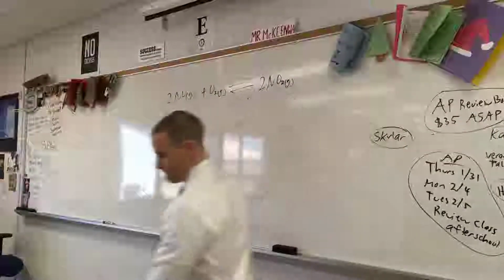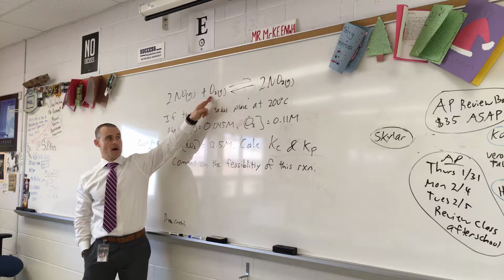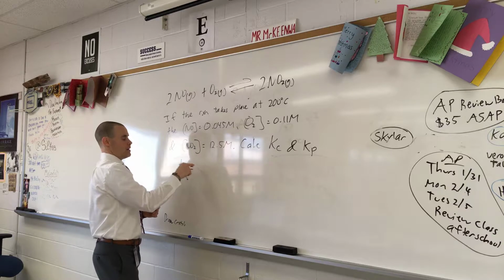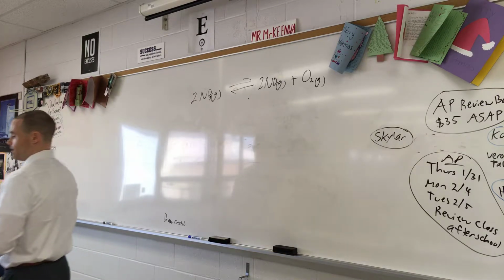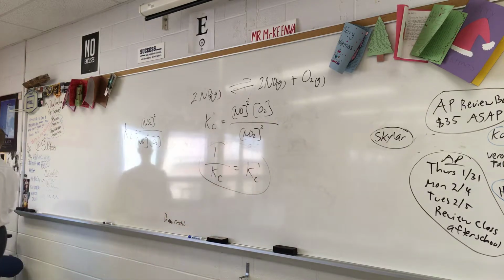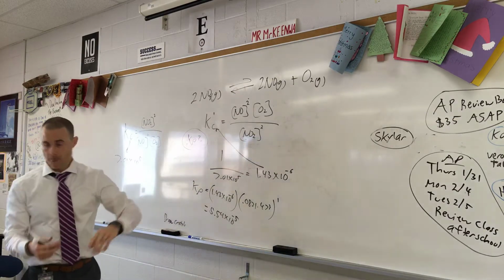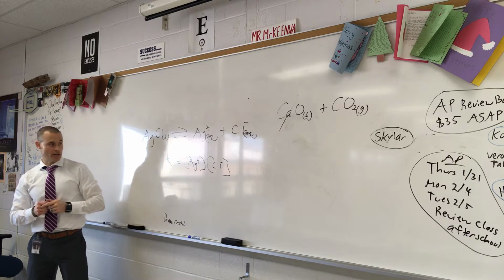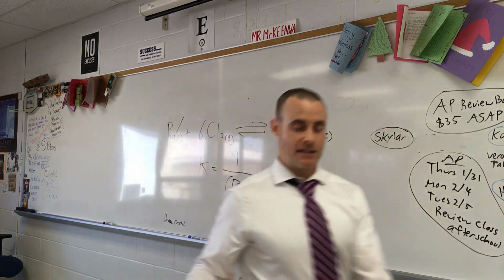1/30/19 AP chem